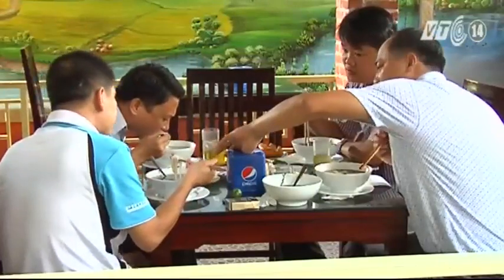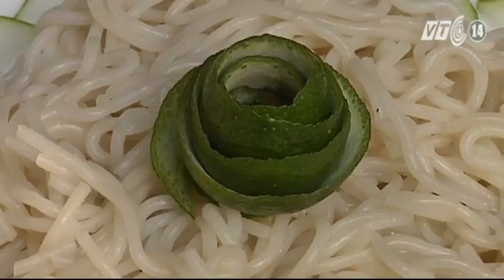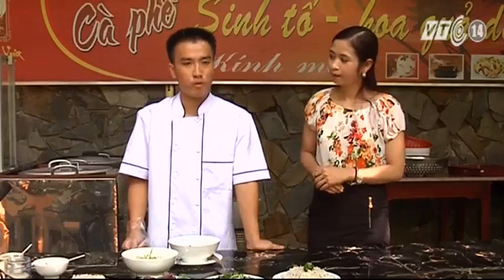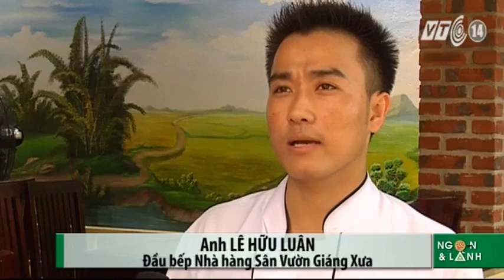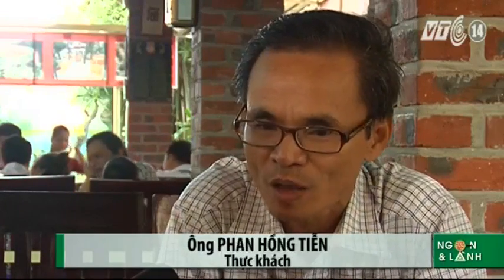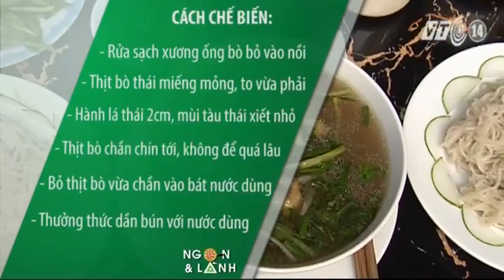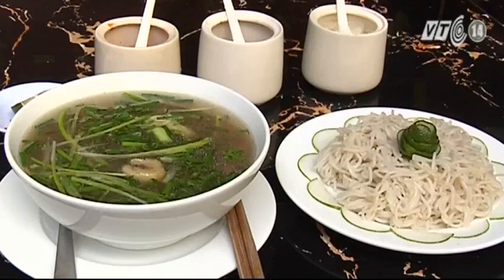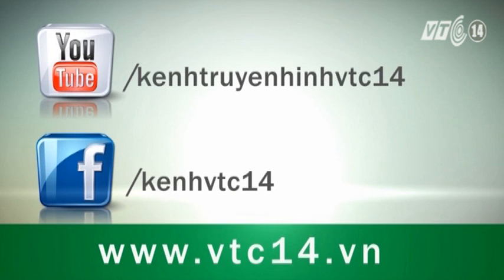VTC14_Bún bò Đò Trai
(Truyền hình VTC14) - Bún bò Đò Trai từ lâu là một món ăn quen thuộc của người dân vùng Đức Thọ, Hà Tĩnh. Món ăn dưới bàn tay của đầu bếp tài hoa đã tạo ra được hương vị rất riêng. Đây không chỉ là một món ăn ngon mà còn ẩn chứa trong đó hình bóng của một vùng quê đầy nắng gió.